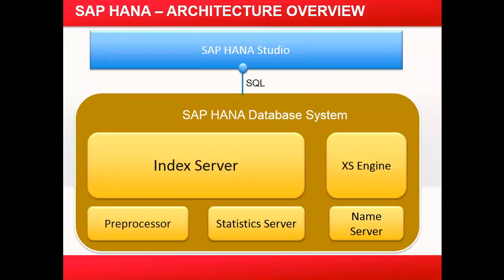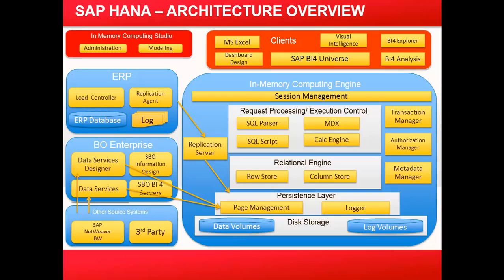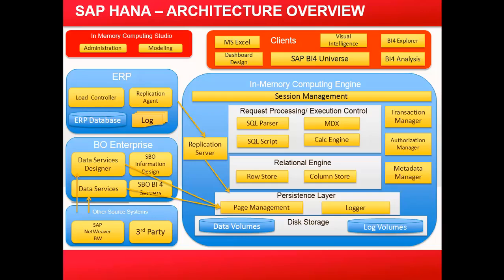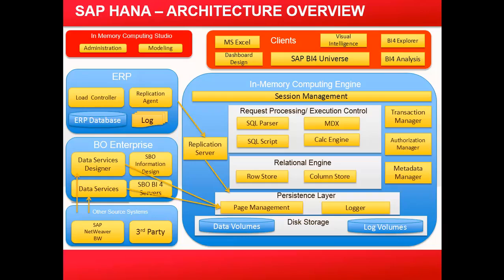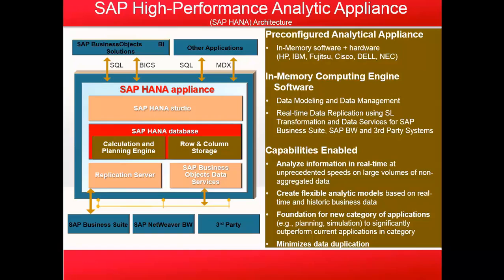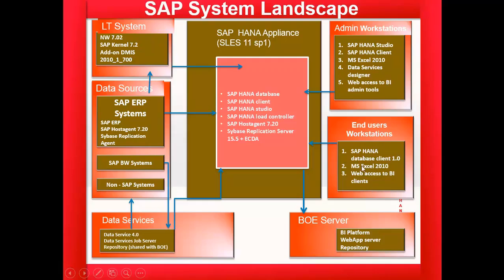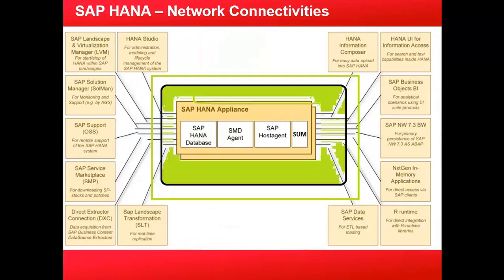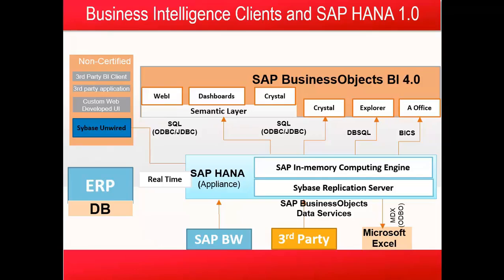2 01 SAP HANA Architecture and Landscape